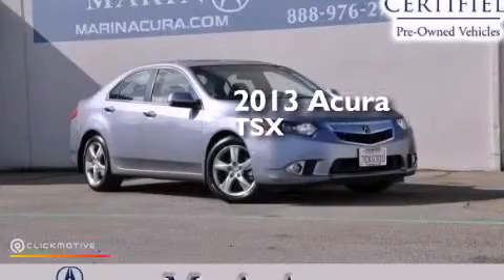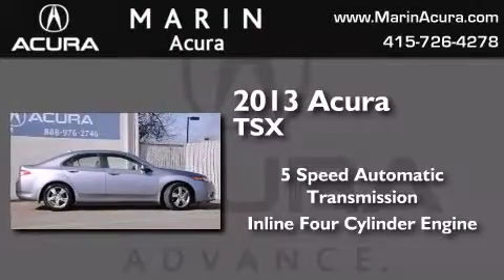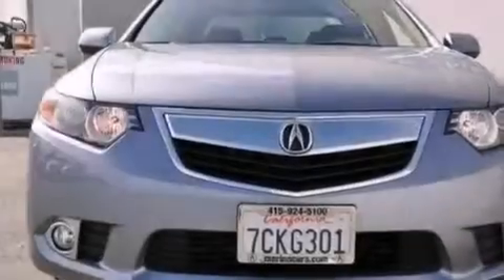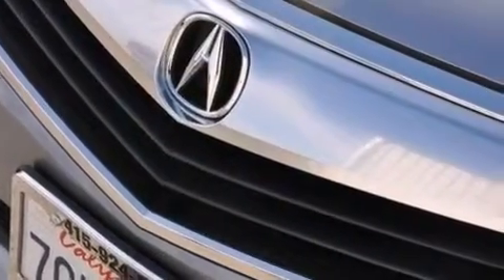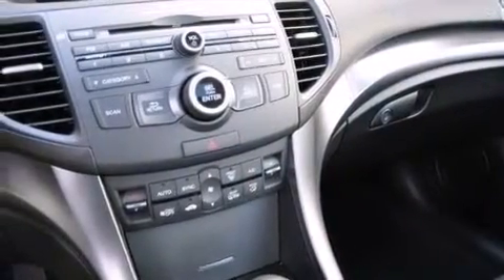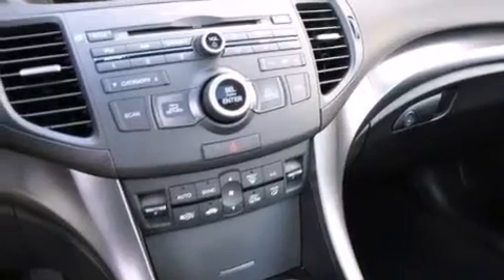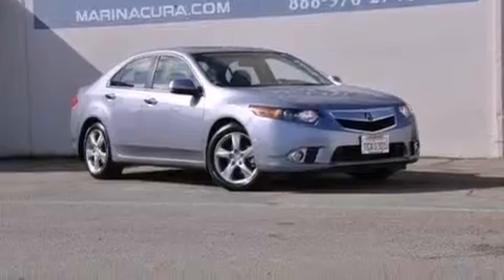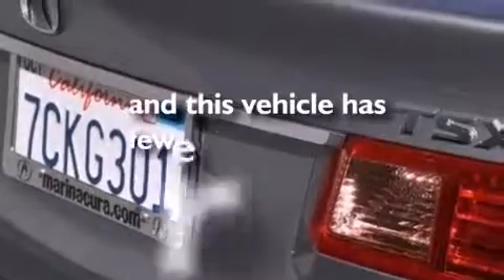Used 2013 Acura TSX Corte Madera CA 94925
We have been honored to serve the Corte Madera CA area , we promise that your experience at our dealership will exceed your expectations ! Year : 2013 Make : Acura Model : TSX Engine : Gas I4 2.4L/144 Trans . : Automatic Exterior : FORGED SILVER METALLIC Miles : 5,890 Interior : Ebony Marin Acura 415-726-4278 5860 Paradise Dr Corte Madera , CA 94925